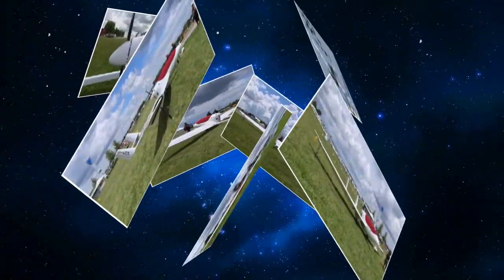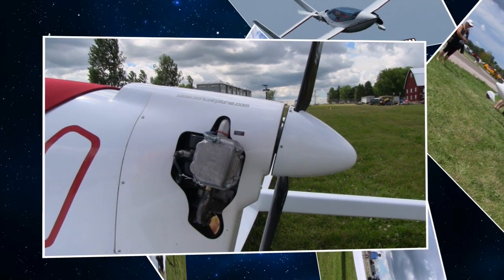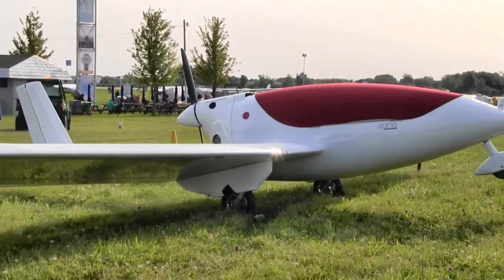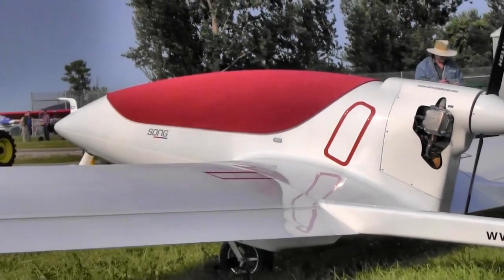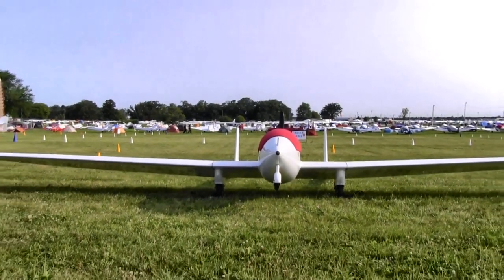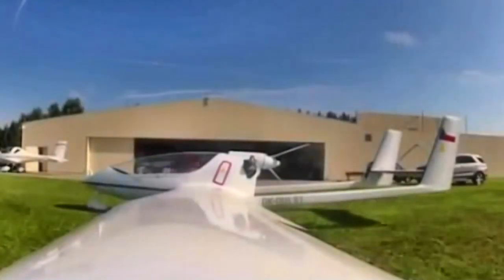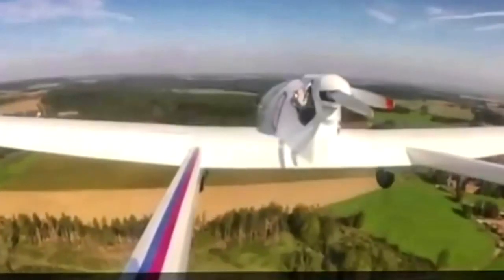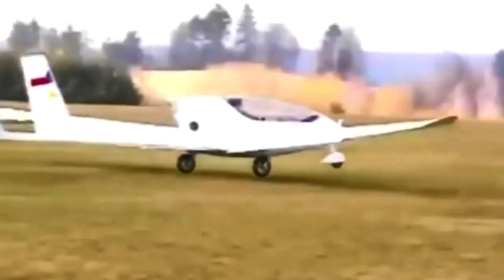Song ultralight aircraft motor glider from Melody Aircraft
– Dan Johnson talks to Gary Steadman about the ultralight motor glider the Song.

The SONG ultralight is manufactured by Airsport s.r.o. located in the heart of the Czech Republic.  This area is known worldwide for its development and production of advanced light aircraft.  The Song is designed by Marek Ivanov, a leading innovator in the design of ultralight aircraft.  The SONG design has been under continuous development over the last 5 years and has been refined to a very high level of performance and to suit the requirements of ultralight aircraft regulations around the world.  This is a truly 'world class' design that is revolutionizing the way that ultralight aircraft are designed, built and flown.

OUTSTANDING CONSTRUCTION

The Song wings, tail and fuselage are manufactured from aerospace grade carbon-fiber carbon fiber sandwich construction with honeycomb core composite materials by trained aerospace technicians under controlled factory conditions.  This results in an exceptionally light and strong construction that is also robust to handle the bumps and scratches of the real world.  The carbon composite twin tail booms are stiff and strong to give the Song outstanding maneuverability.  The all aluminum articulating undercarriage is compact and rugged.

OUTSTANDING EFFICIENCY

The streamlined fuselage shape and the elliptical wing planform enable the SONG to be one of the most efficient ultralight aircraft designs on the market today.  The Song is able to fly effectively and quickly on smaller engines giving outstanding range with exceedingly low fuel consumption.  The SONG is able to fly outstanding distances on small amounts of fuel giving it better capability, versatility and safety than most other aircraft of its type.

OUTSTANDING VERSATILITY

The SONG ultralight is uniquely available with three different wing configurations that can be chosen to best match your needs and skills;

Long elliptical wings with ailerons and spoilers - provide highly efficient flight with simplified flight controls for an excellent combination of long range flight and precise descent control.
Long elliptical wings with ailerons and flaps - provide highly efficient flight with exceptional low speed capability utilizing normal flight controls as taught for Recreational or Light Sport pilots.
Short tapered wings with flaperons - provides quicker and more lively flight control in a control configuration that is entirely conventional
OUTSTANDING STYLE AND DESIGN

The unique looks of the Song are not simply a styling exercise; they are the result of a carefully considered list of design objectives for performance, pilot visibility, safety, efficiency, practicality, ruggedness, convenience of storage, ease of maintenance and, of course, good looks.  These factors will mean that the SONG will never go out of style and that this design will still be as practical and good looking many years from now.